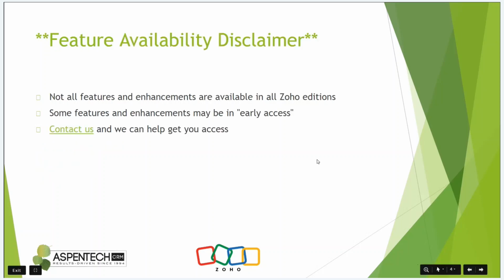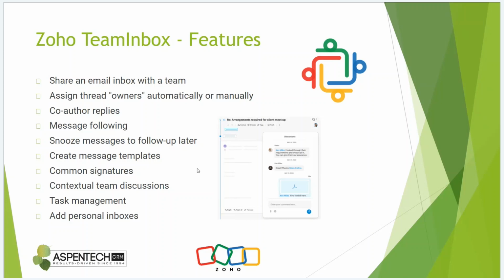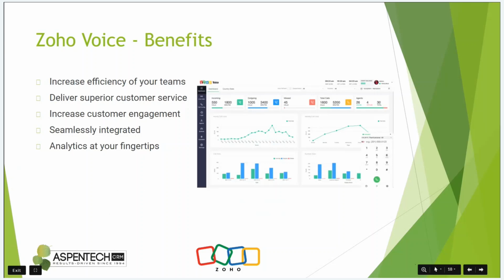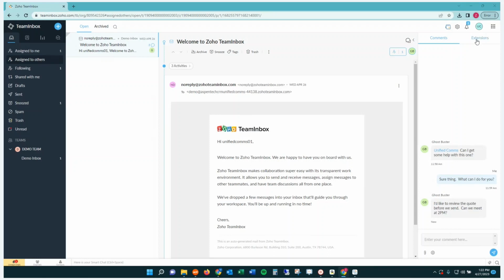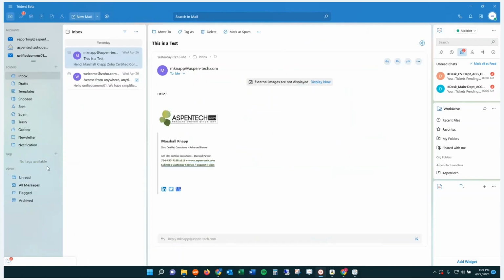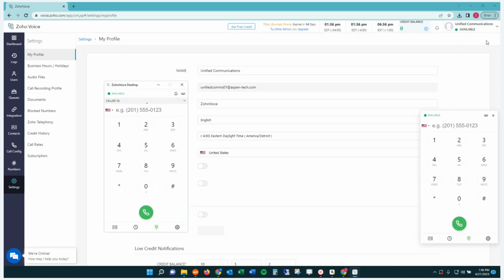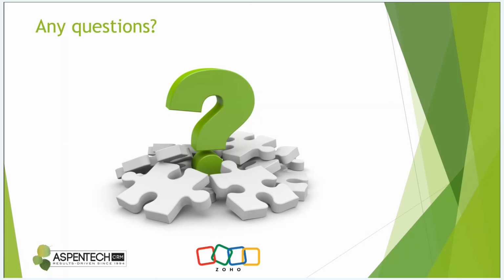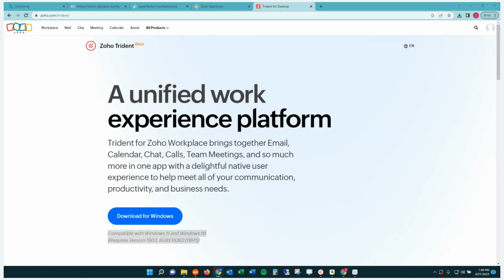Zoho Unified Communications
Need assistance? Want advice?

Zoho One provides you with the ability to consolidate your communications internally and externally, from prospects to vendors. For a long time we've enjoyed traditional integrations with email service providers (i.e. Outlook, Office 365, Gmail) and VOIP / SMS vendors (i.e. RingCentral, Twilio, SMS Magic). Additionally, Zoho has offered some of their own communications tools for some time, such as Zoho Cliq and Zoho Mail.

More recently though, Zoho has introduced several new offerings to further consolidate and streamline your communications on the Zoho One platform: Zoho Voice (their own integrated VOIP platform), Zoho SMS for CRM (built-in SMS messaging for Zoho CRM), and Zoho Trident (a consolidated platform for mail, chat, calls and meetings). Please join us to learn more about these exciting new offerings, as well as how they stack up against the traditional integrations.